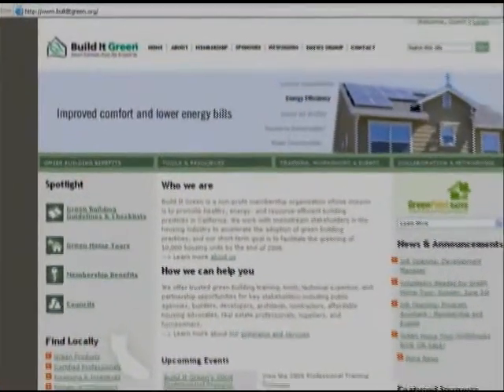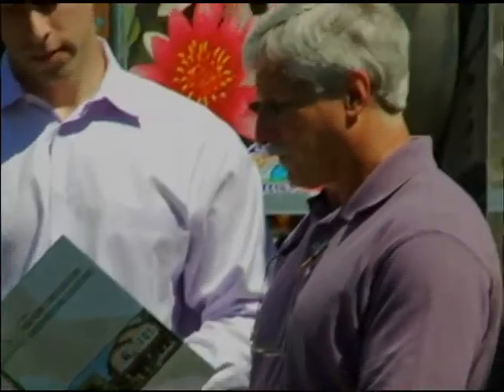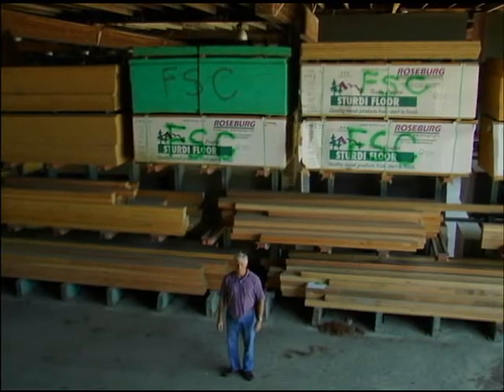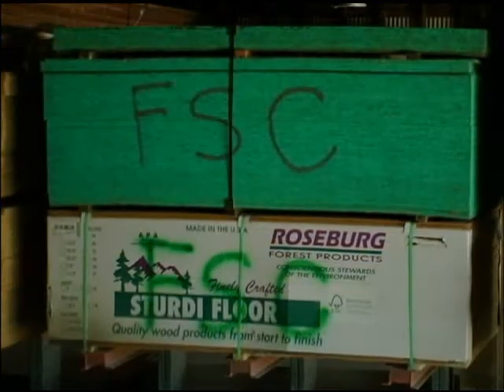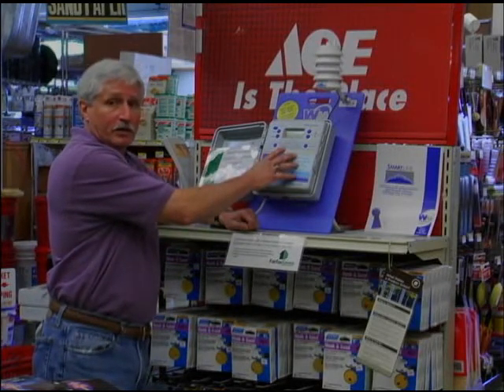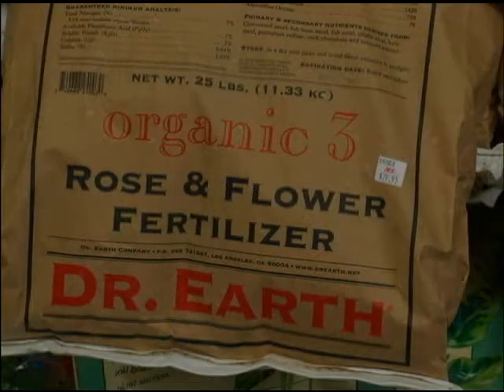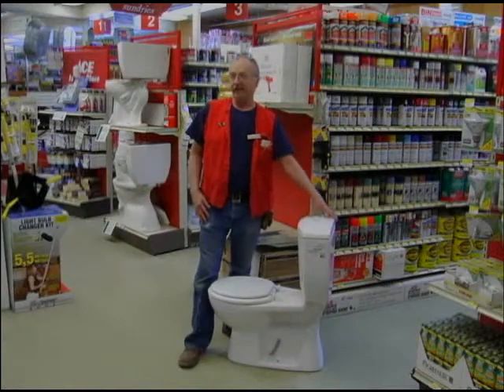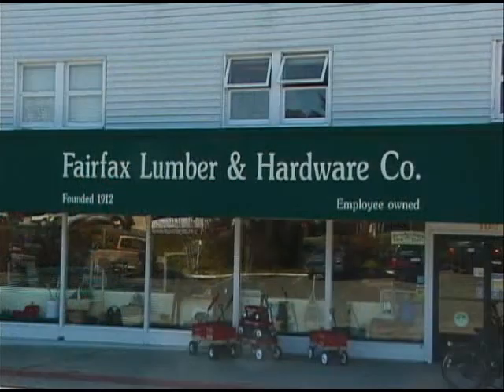Fairfax Lumber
Feature on TV50's Green Marketplace of Fairfax Lumber and what they are doing for green building. 2008.